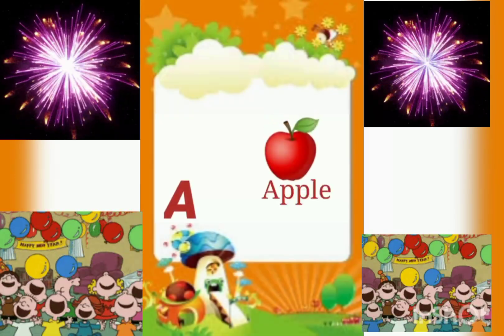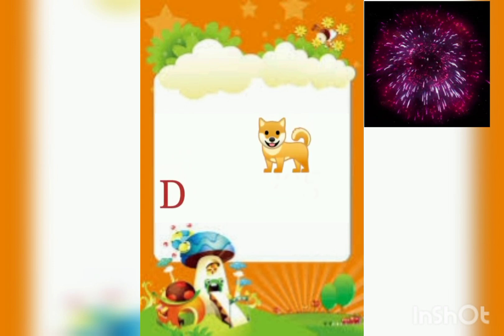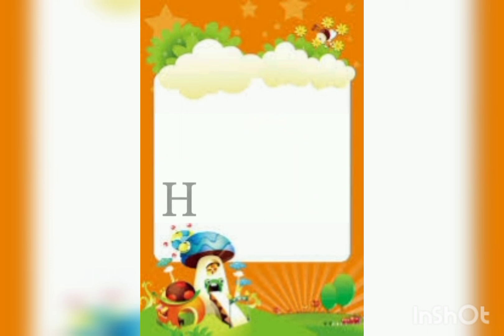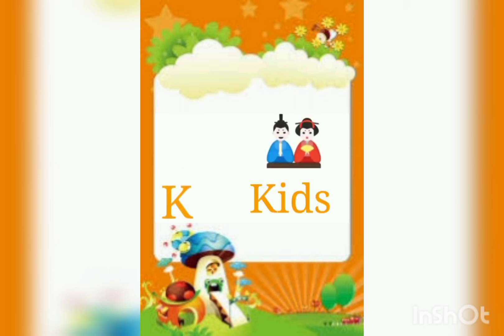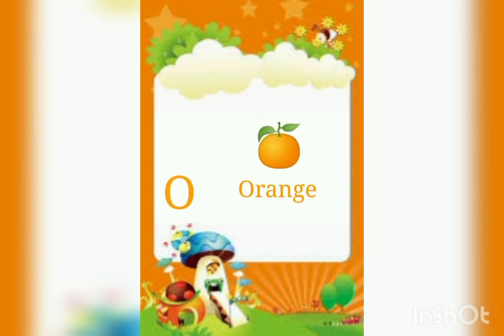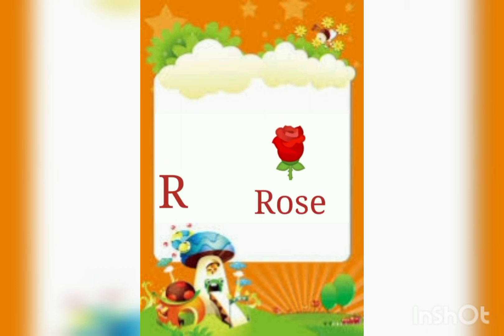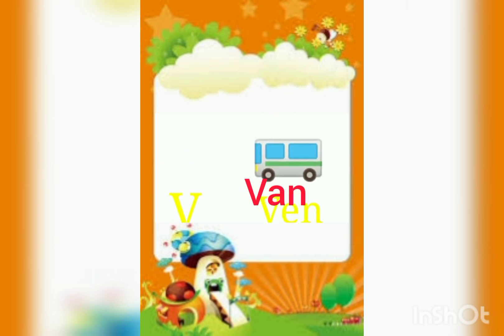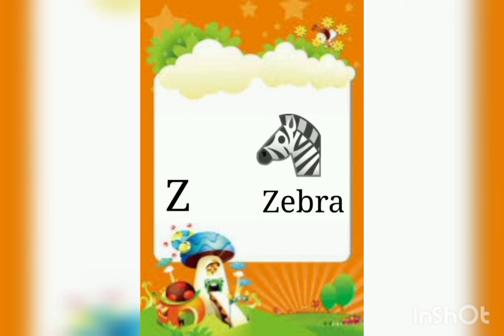A for Apple || Alphabets for kids || a to z || Little KidsToon||ए फॉर एप्पल || अल्फाहेट्स